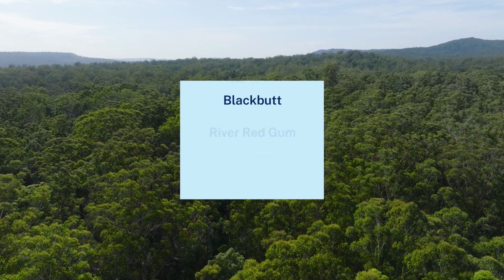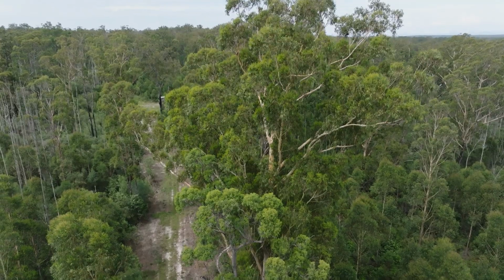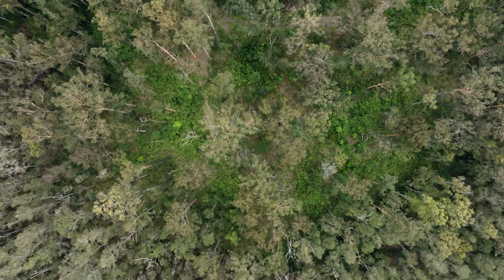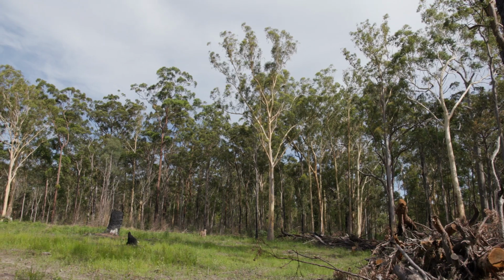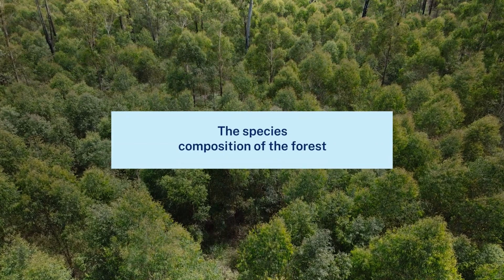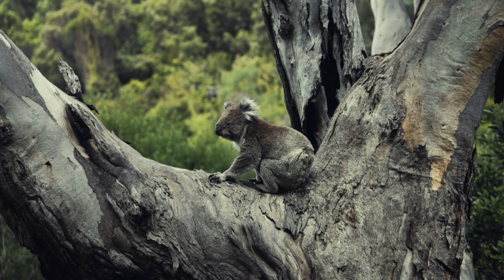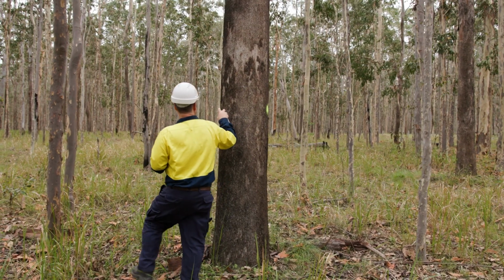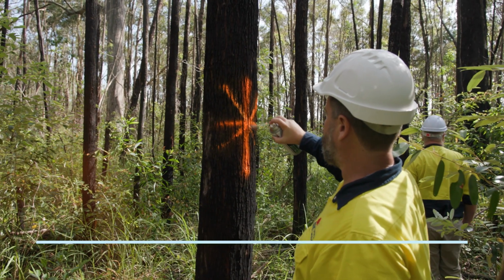Australian Group Selection for forest regeneration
Australian Group Selection (AGS) is a sustainable harvesting method that helps shade-intolerant native species regenerate by carefully opening up the canopy.

This video covers:
- How AGS supports forest health and age diversity,
- Why it encourages natural regeneration,
- What’s required in your Forest Management Plan and under the PNF Codes,

The importance of post-harvest monitoring and regeneration.